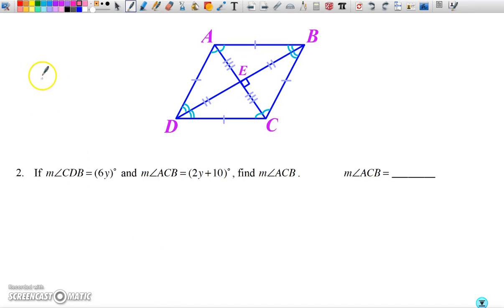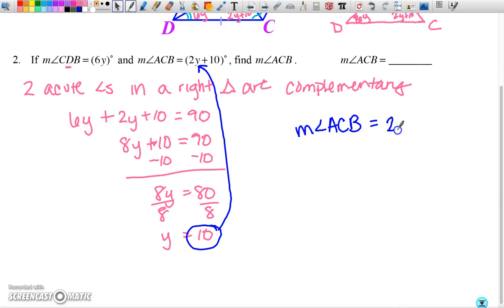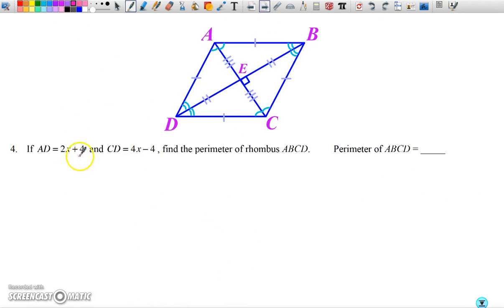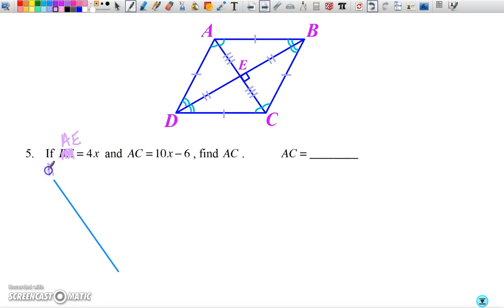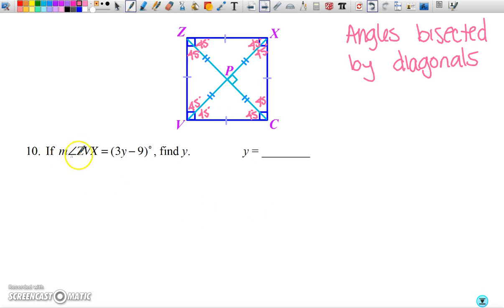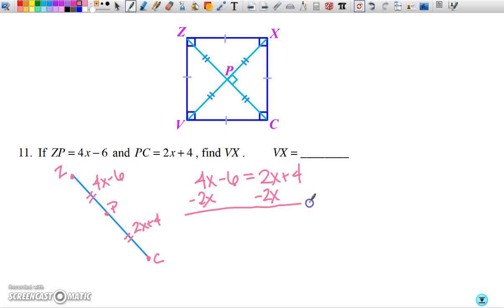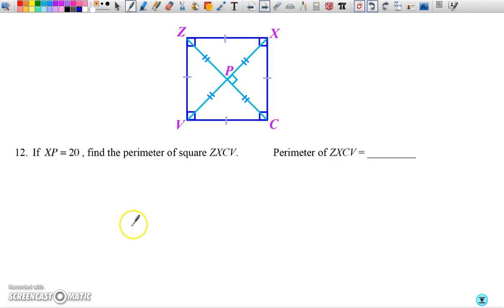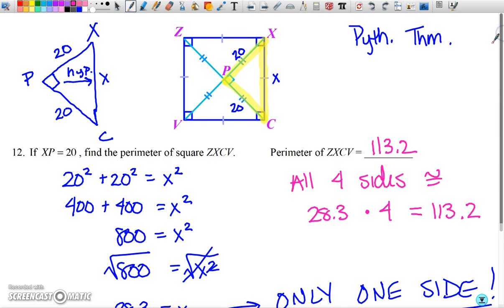Geometry - 7.3 Review Problems